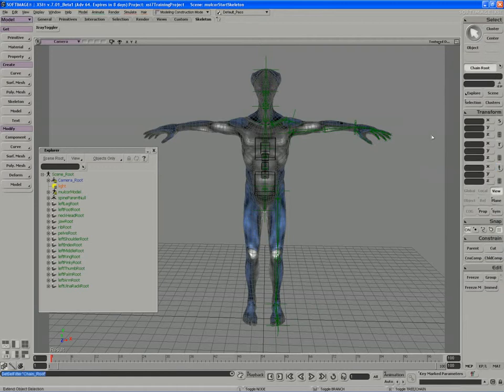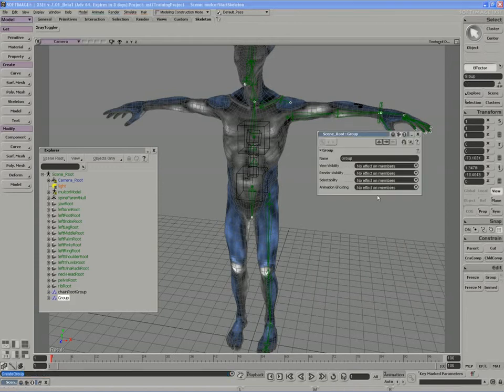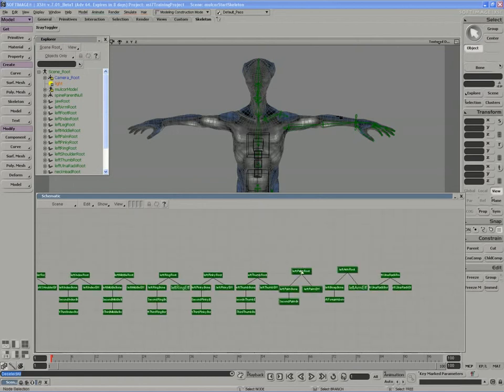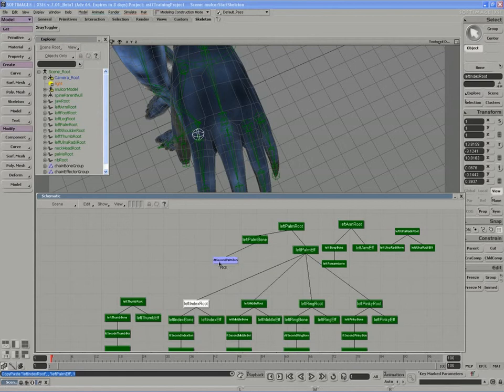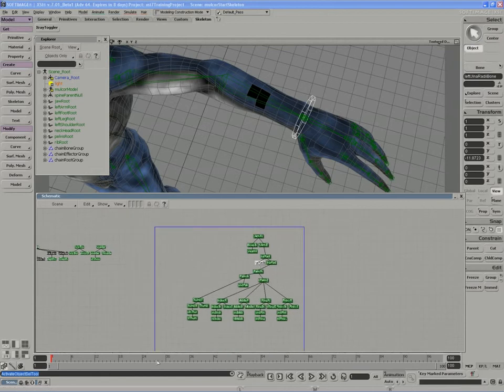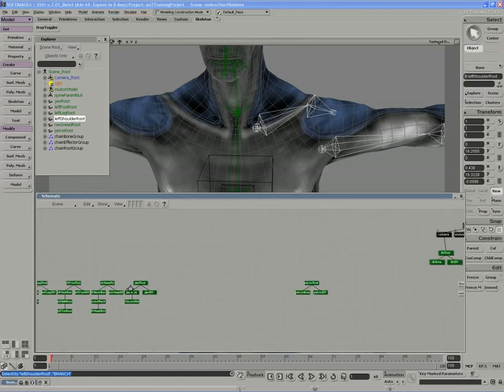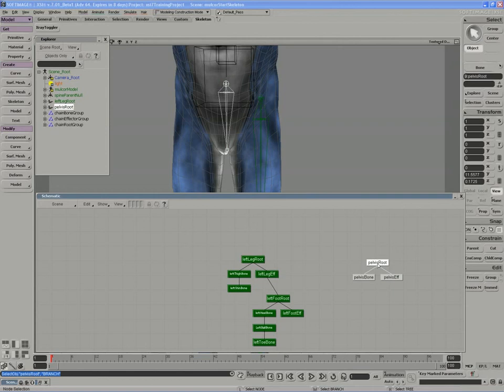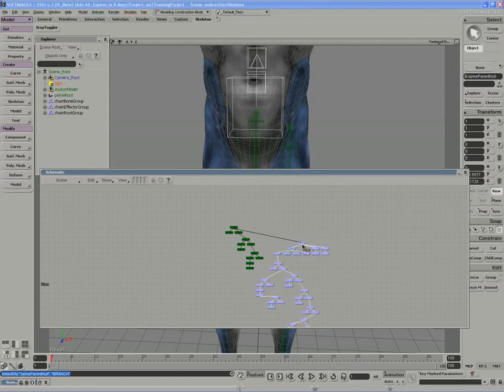12. Parenting the Skeleton Parts Into One Hierarchy